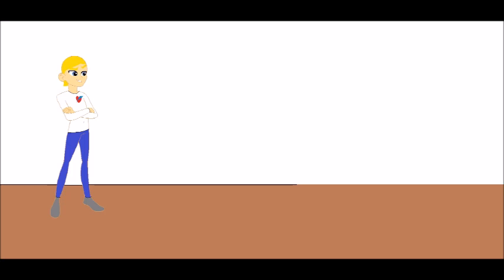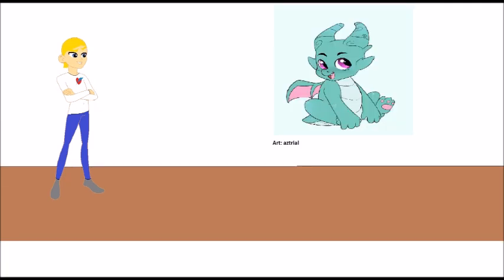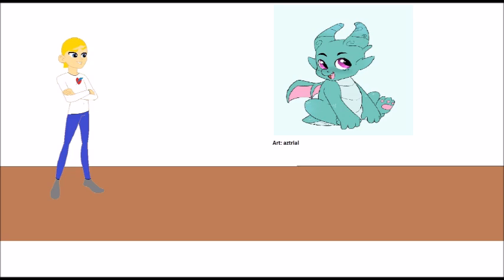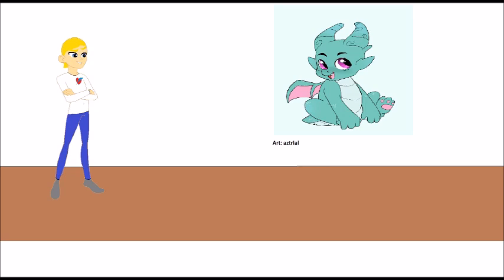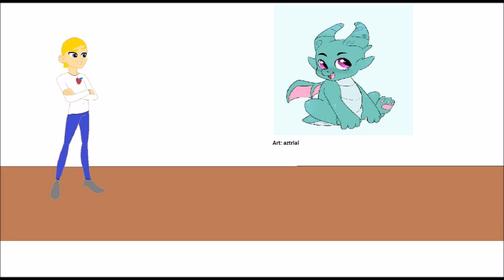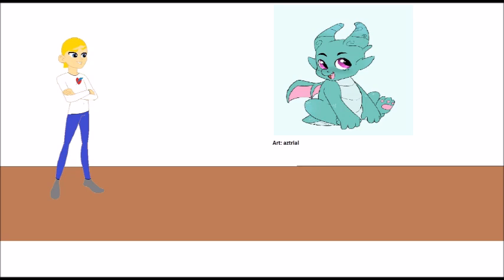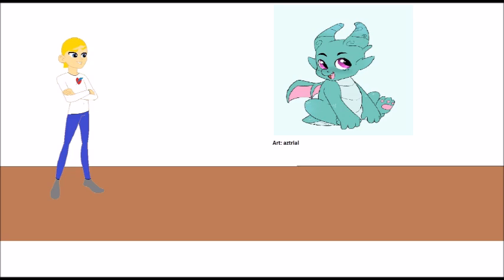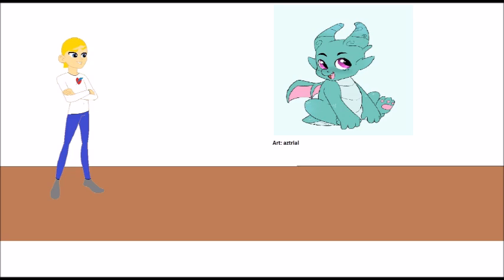Dragons in G5